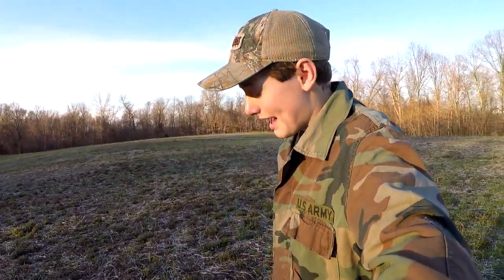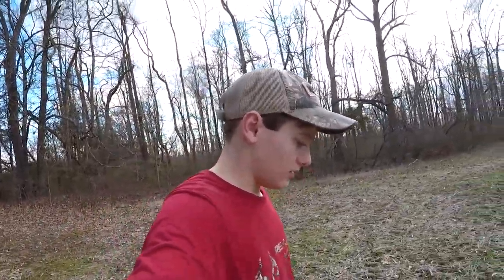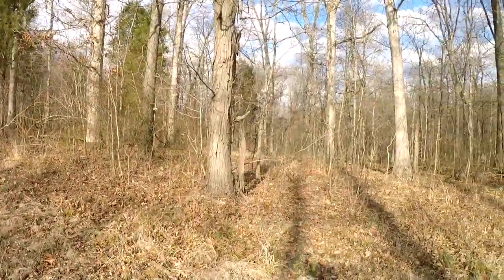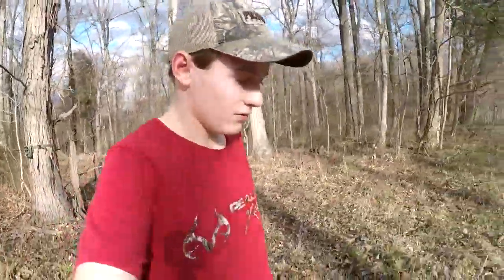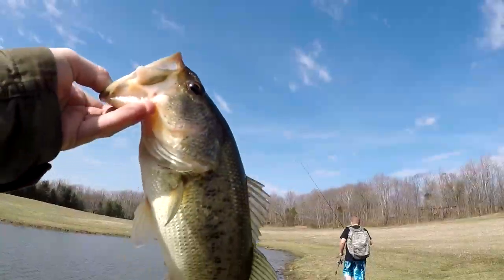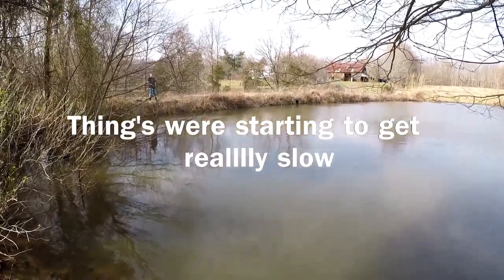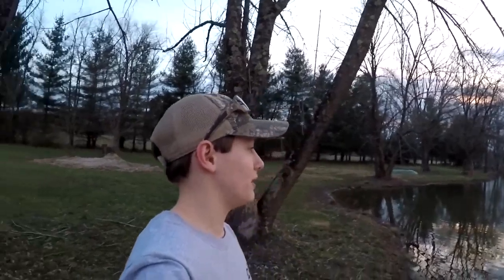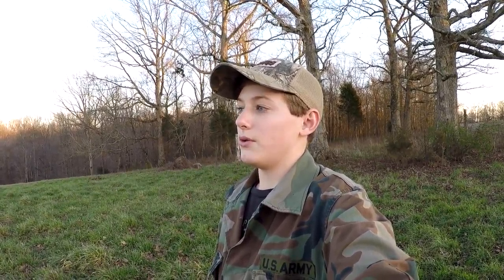Spring Vlog 001~new vlog, fishing, and the spring monitor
My first vlog,  the spring vlog!  001

This time, We are going to break out the game cameras (the spring monitor), then, We're gone fishin'! Hope yall enjoy!

The game camera I'm using